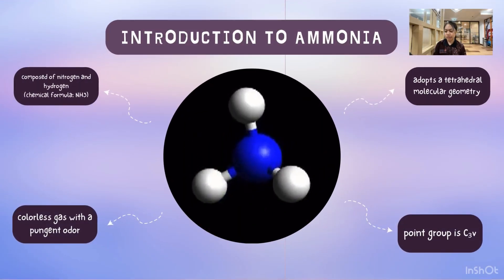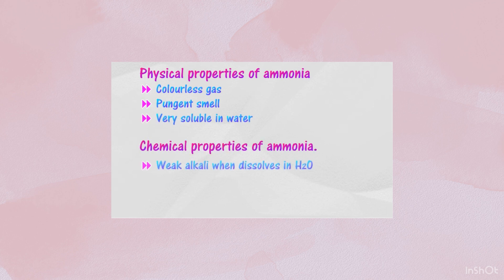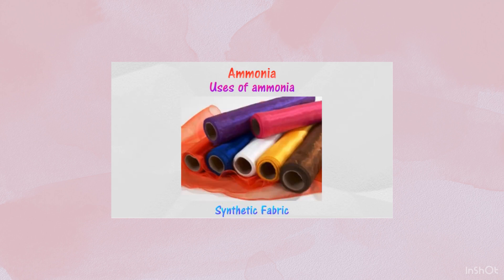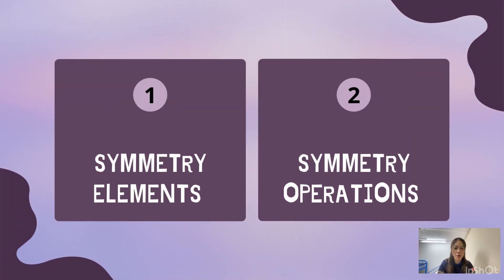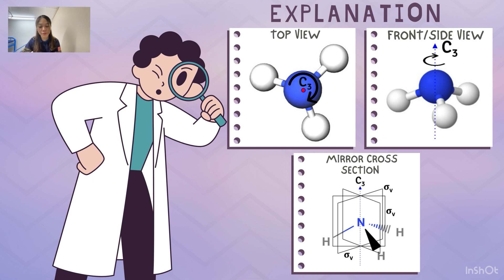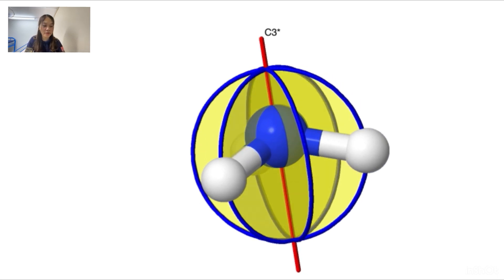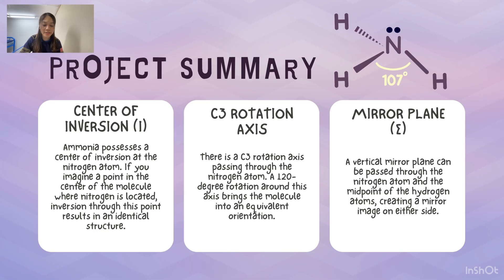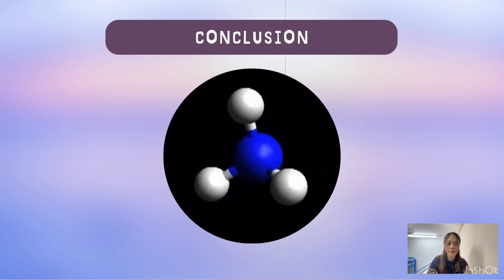SYMMETRY INDIVIDUAL ASSIGNMENT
Name: Felicia Mepau Anak Dian
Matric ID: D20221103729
Course: Inorganic Chemistry I
Course Code: SKT3013
Lecturer: Dr. Norhayati Binti Hashim